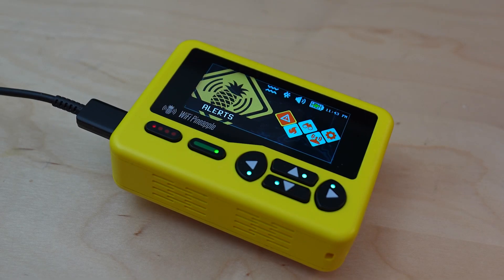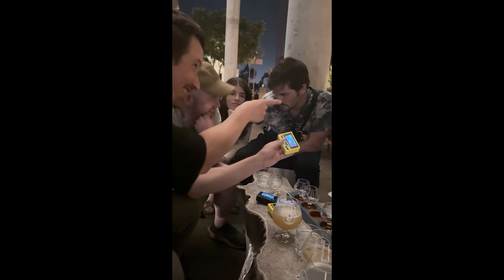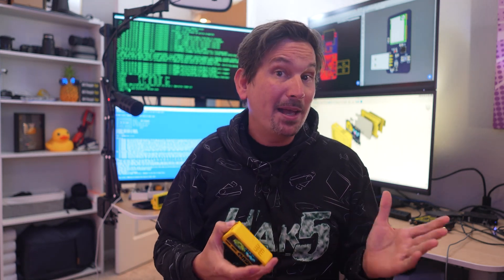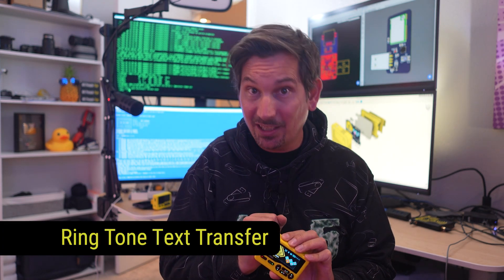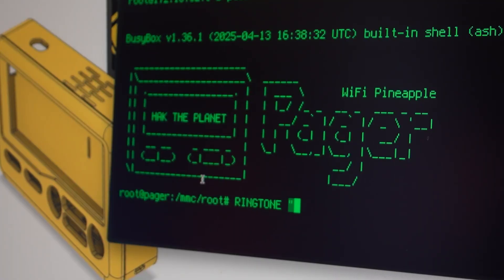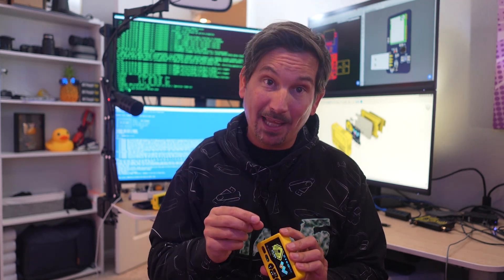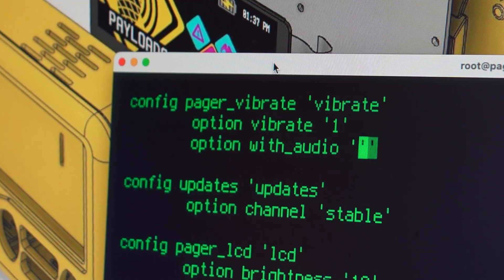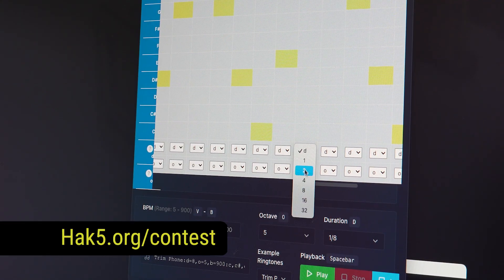🍍📟 Ringtones - WiFi Pineapple Pager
Inside the WiFi Pineapple Pager Ringtone and Vibration engine and the story being using vintage this tech.